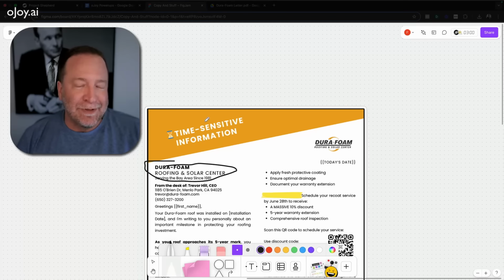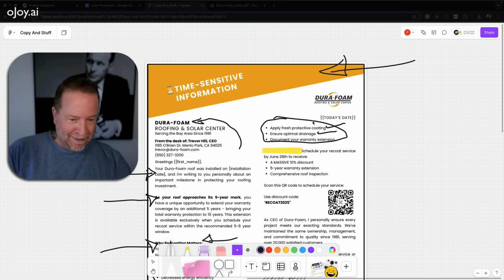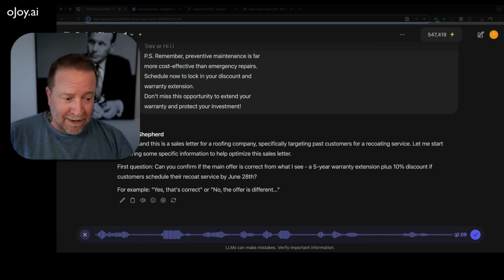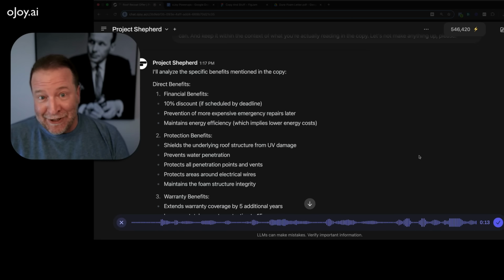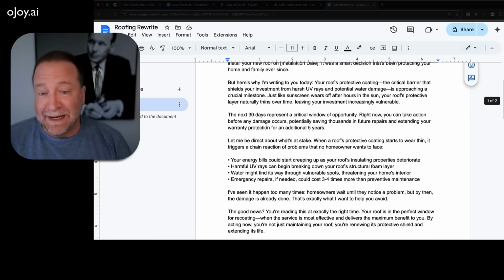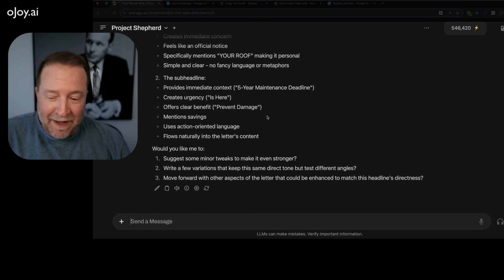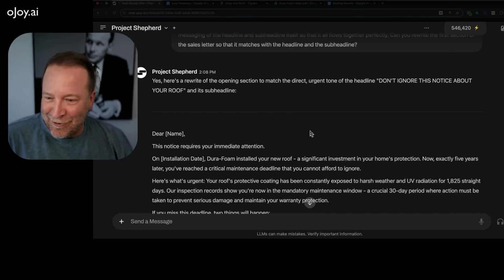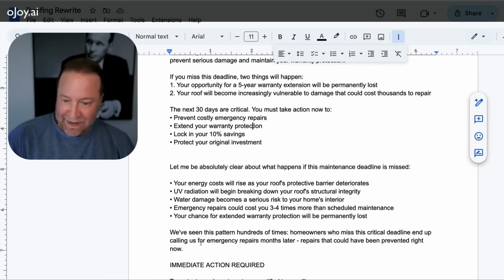AI Fixes Your Sales - SHOCKING RESULTS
Here's why you should:

The fastest way to do better online is to have a website that gets you a lot of sales.

But in order for your website to actually sell stuff, it needs to have the right sales copy.

Writing sales copy is hard.

But now there’s a NEW AI Copy tool that can learn about your product …and write copy FOR YOU.

It can take your current sales copy and fix it.

Without you even having to type.

If you’re new to my channel, my name is Frank Kern. I’ve been selling things online since 1999. My first 7-figure business sold downloadable audio-books about dog training. I sold it in 2007.

Over the past 25 years, I’ve had over 80,000 (and counting) business owners pay me for marketing advice.

My sordid past. (OK fine it’s not particularly sordid but I wanted to make it sound interesting.)

I have zero credentials of any kind.
Dropped out of college to play music.
Tried that for four years and it didn’t work.
I’ve been a pizza delivery guy, a roofer, a ditch digger, a fry-cook, a car salesman, and even did door to door sales. I was bad at all of it.
Discovered online marketing in 1999 when I saw an ad for a course about online marketing.
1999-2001, bought the reprint rights to a bunch of direct mail seminars on cassette tapes. Tried using spam to sell them. It was roughly 10000X harder than actually doing things the right way.
2003: Got sued by the government for violating advertising regulations. (If that’s not bad enough, what’s really embarrassing is I didn’t even know that the advertising regulations existed. Turns out that ignorance is not bliss. It’s simply ignorance.)
2004: Start selling downloadable “how-to” products to dog owners.
2007: That business had grown to a 7-figure business, was producing really good semi-passive income with only one product, and had a database of over 300,000 pet owners who opted in (legitimately) to learn about dog training.

…And I sold it. For a song. Which wasn’t smart of me.

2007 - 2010: Created (and co-created) some of the largest marketing campaigns in the history of the “Internet Marketing” industry. I then wrote several courses that taught people how I did it. During the process, I also got kind of “Internet Famous” even though I didn’t use Social Media. The “fame” stuff was sort of cool for a while but got old because I’m an introvert.

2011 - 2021: Focused mainly on consulting, offering marketing services to more established companies, and getting good at advertising. Deliberately tried to be more “behind the scenes” and tried to become less famous. Made significantly more profit and still ended up growing my personal brand despite being reclusive. (It was because of the ads.If your ads actually help people, it grows your brand as a byproduct.)

Today: I help eight and nine figure companies grow their profit with better marketing, better strategy, and automation.

I also have a small A.I. software company 🙂

Biggest things I learned in past 25 years (and counting):

If you build a brand based on goodwill, the brand will stay strong even if you quit trying to build it.

The best way to grow a business, a brand, and create goodwill is by helping people.

The easiest way you can convince someone that you can help them is to simply demonstrate you can help them …by actually helping them.

The fortune really is in the follow up.

Also, all this stuff is harder than it looks.

But it’s not nearly as hard as being a roofer, a ditch digger, or a fry-cook.

I know because I’ve been all of them.

Keep your head up, use common sense, and do people right. You’ll get where you want to go much faster by doing that than by trying to take short cuts.

IN CASE IT ISN’T OBVIOUS:
I make content like this because I want to sell you something eventually. Or at least get you to try stuff for free in hopes that you’ll like it and buy it later.
Content like this is part of my “demonstrate you can help them by actually helping them” strategy.